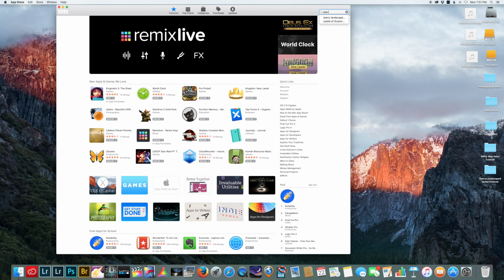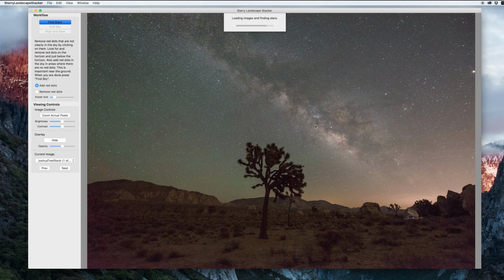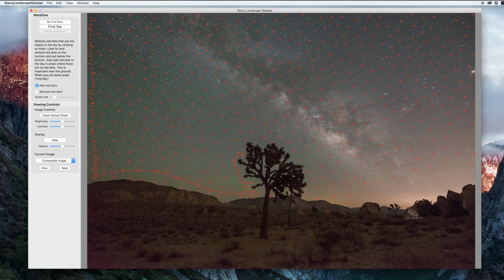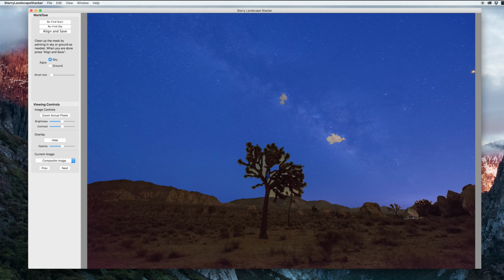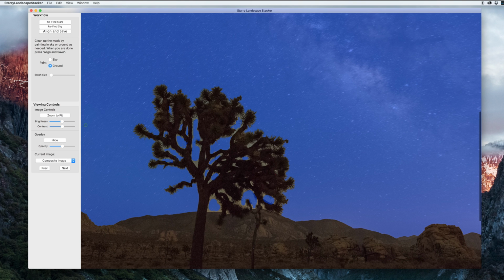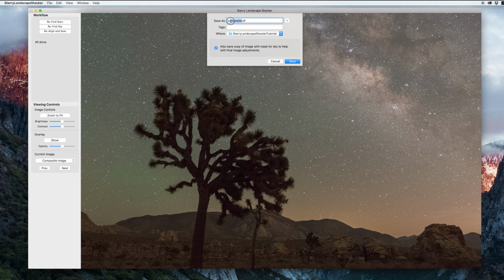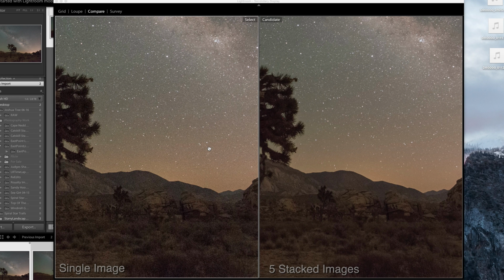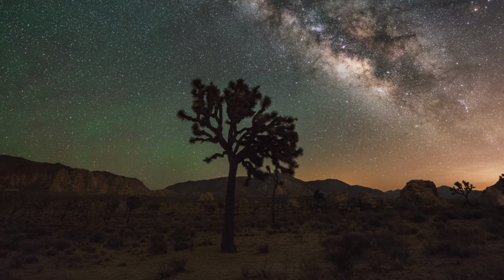Milky Way Stacking For Less Noise using Starry Landscape Stacker and Review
Hey everyone,
I wanted to share with you my opinion about the Starry Landscape Stacker app and how easy it is to use.  Stacking is a great way to reduce the noise in an images and maintain sharpness.  However when you are dealing with moving stars you need to track them so they remain sharp and this is where StarryLandscapeStacker comes into play.  Not to mention it is really cheap to buy unlike many other software products out there!  Check it out!
for prints, videos, and inspiration!